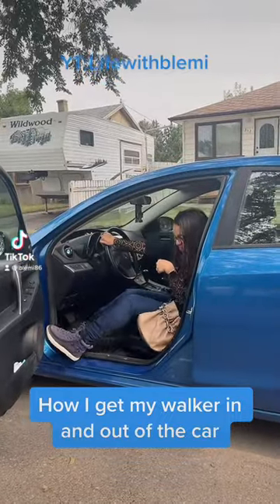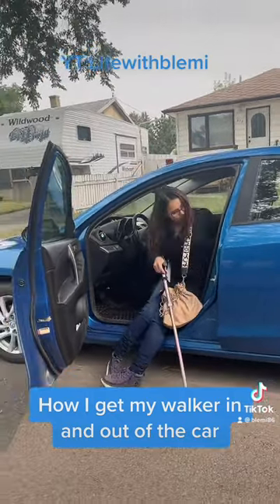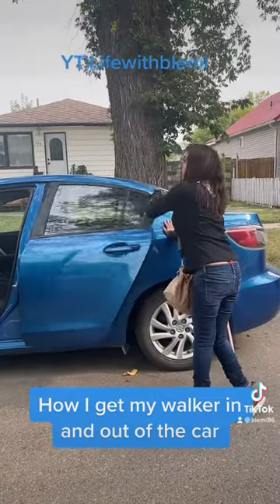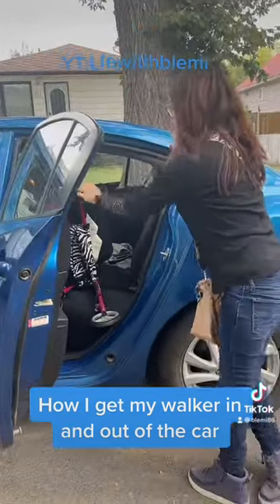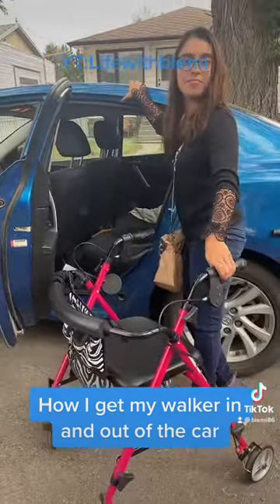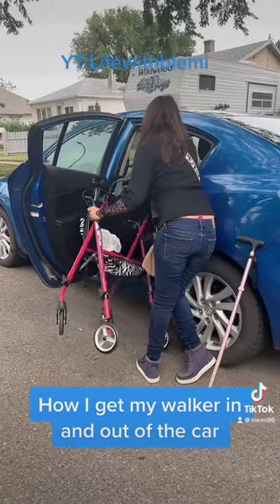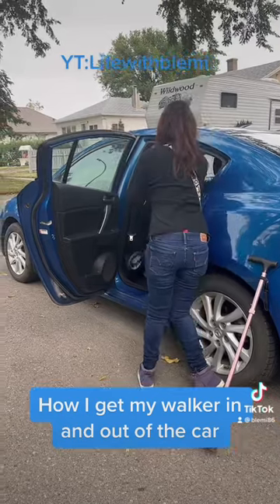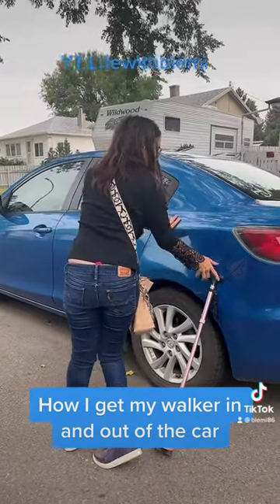How I get my walker in and out of the car